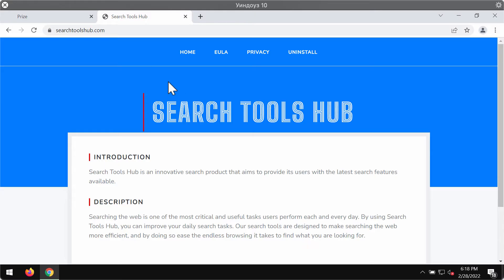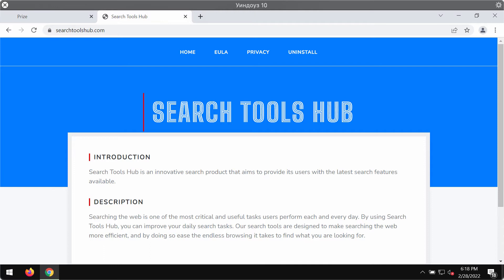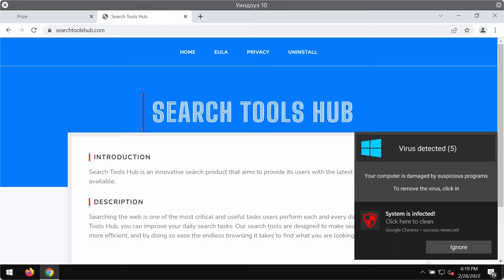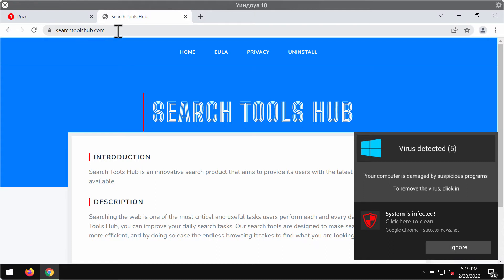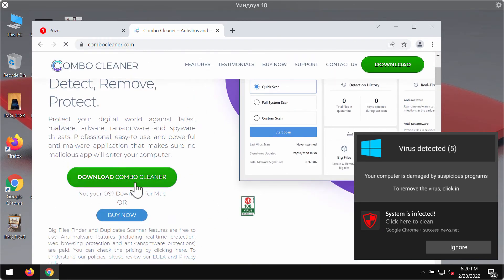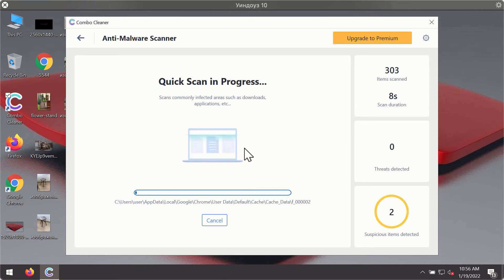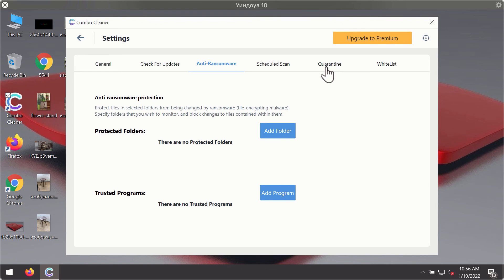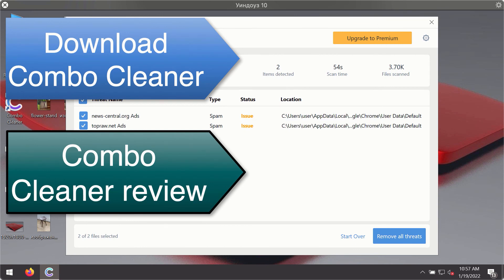Searchtoolshub.com browser hijacker (removal instructions).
Searchtoolshub.com stands for a hijacker that takes over the browser by amending the main parameters, such as the homepage, new tab address, and search engine. The web-based app can also generates commercial content on the machine, such as pop-ups, banners, and cause redirects.

Such extensions are promoted by scammers to provide special functions that are not available in a default browser. Some of them say that they provide security or ad-blocking. However, a lot of such extensions may also spy on the customer's activities online. Remove searchtoolshub.com with Combo Cleaner Antivirus or follow the manual instructions provided in the video tutorial.